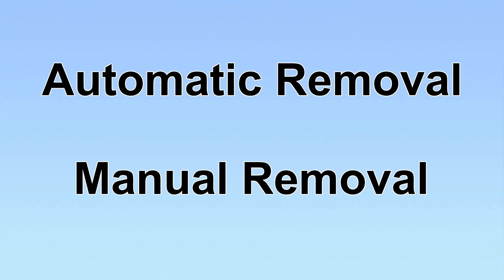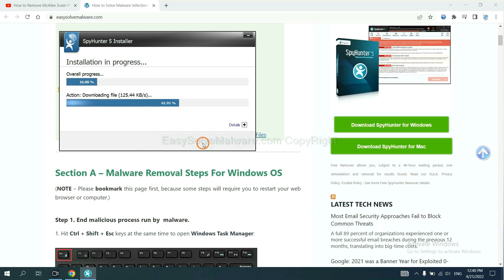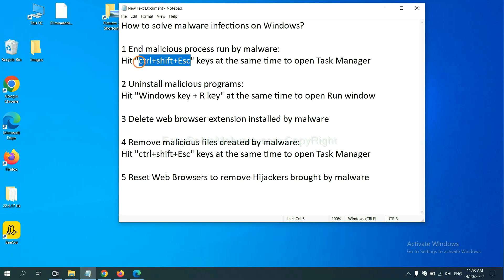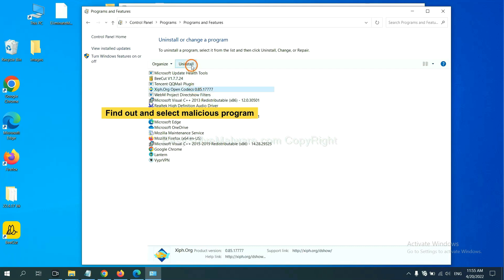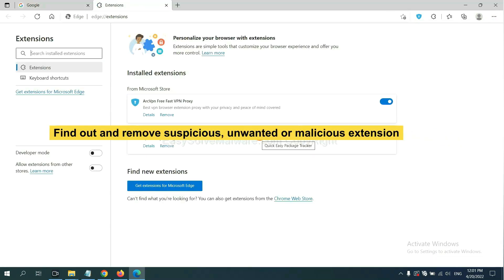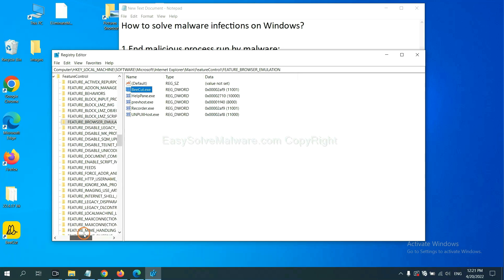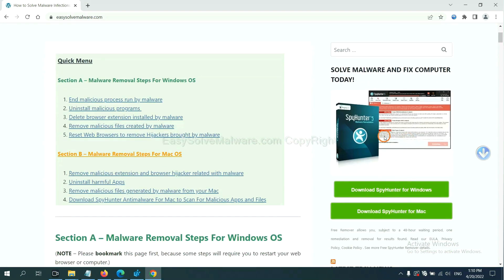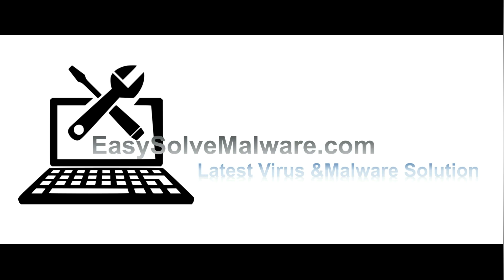Trojan:BAT/PSRunner.VS!MSR Virus Removal Guide | How to get rid of Trojan:BAT/PSRunner.VS!MSR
This video shows you how to remove Trojan:BAT/PSRunner.VS!MSR Virus.